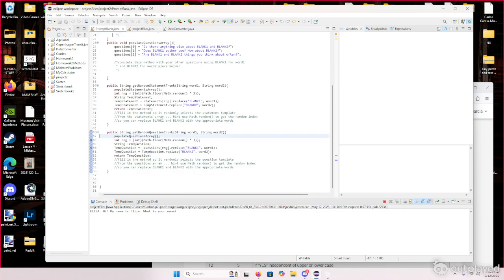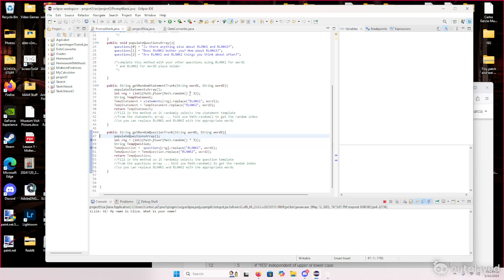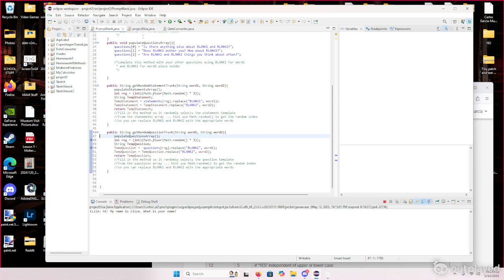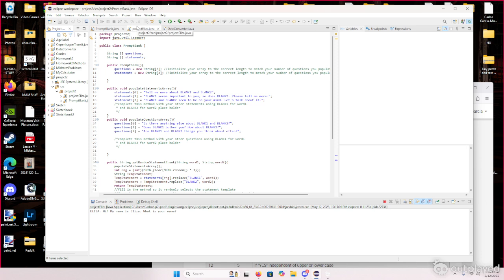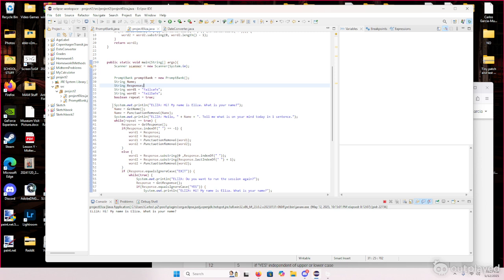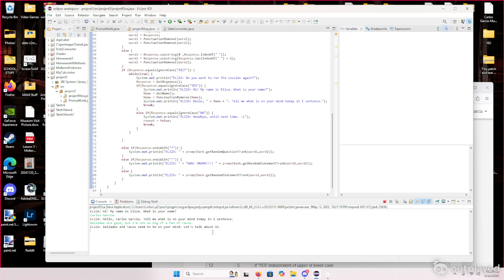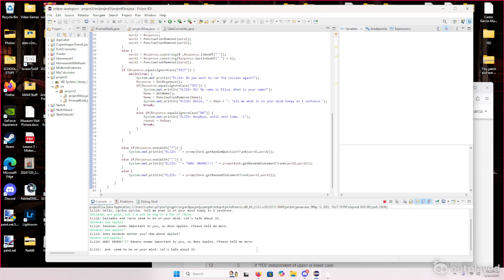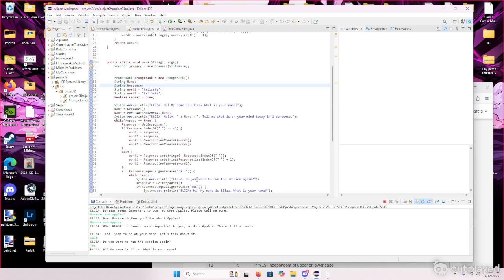Explanation of code for Project 2, CMP 167 5/12/2025